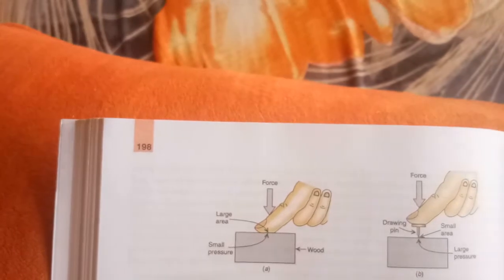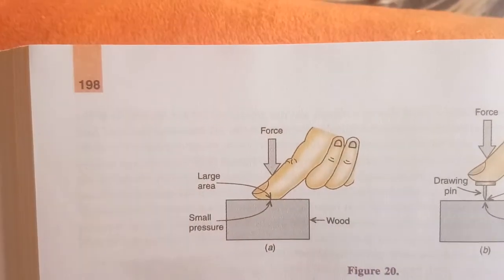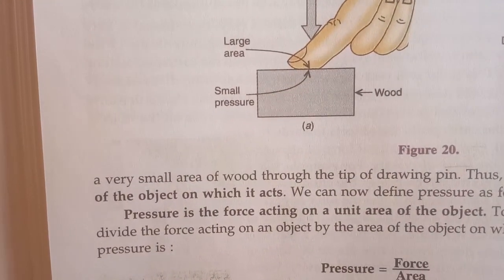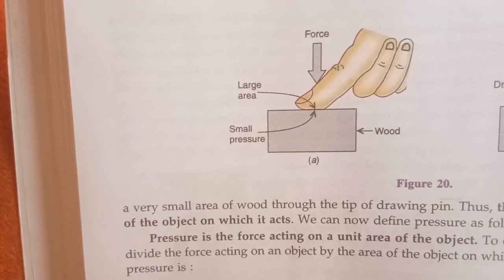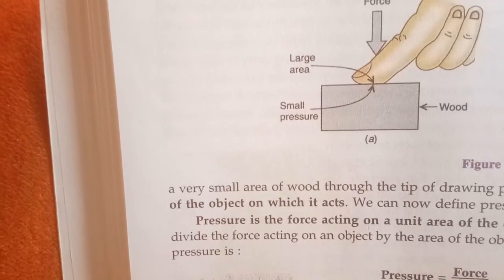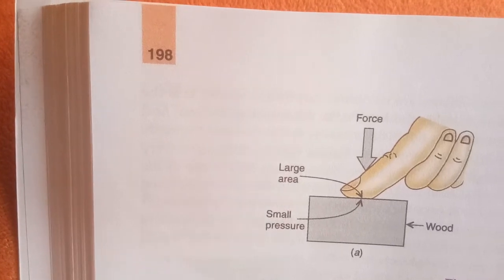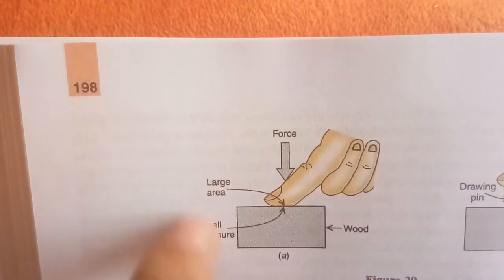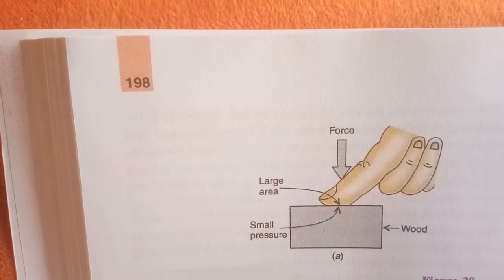Pressure & It's Units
Factors On Which Pressure  Depends